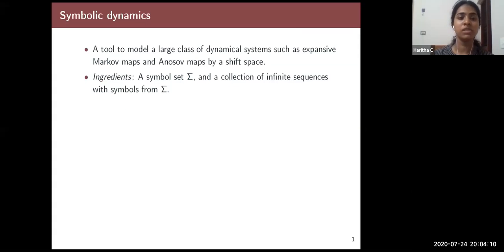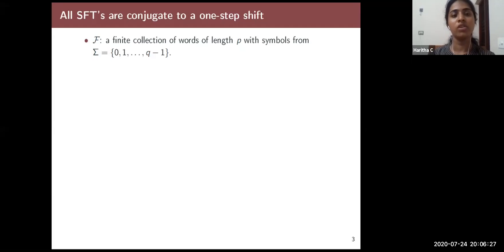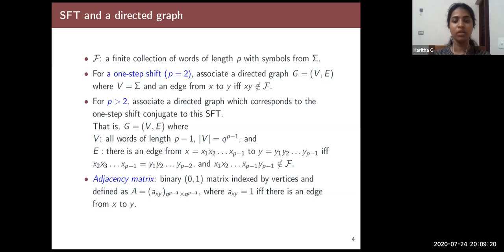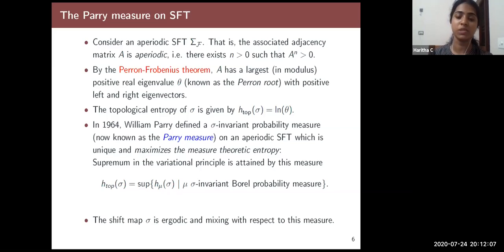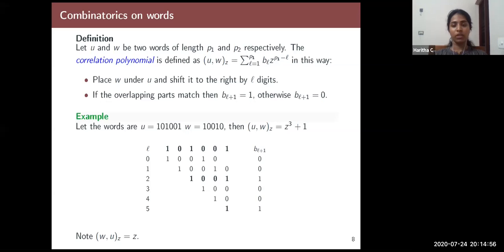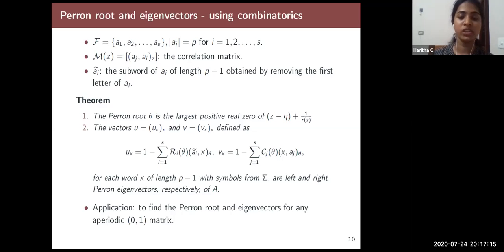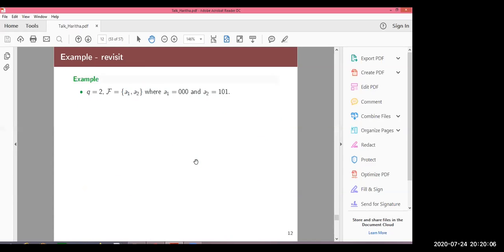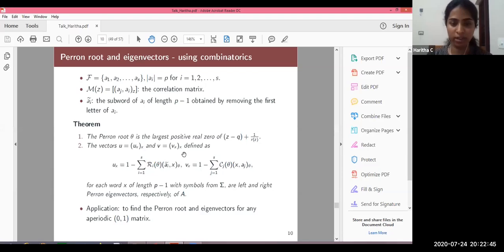Talk by Haritha C (IISER Bhopal) at Virtual Math Fest 2020